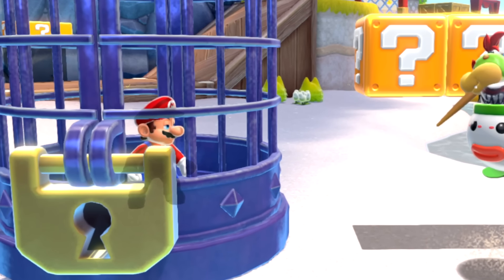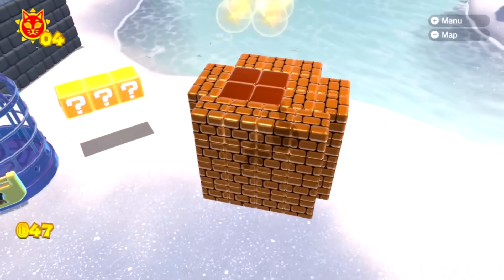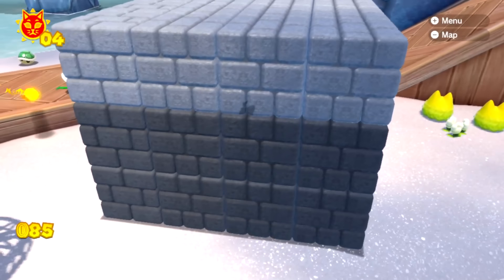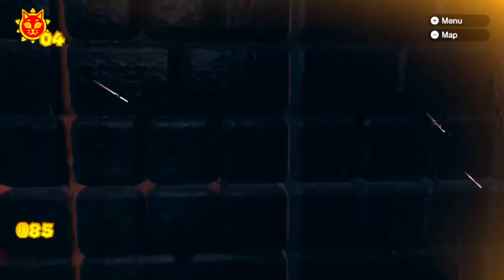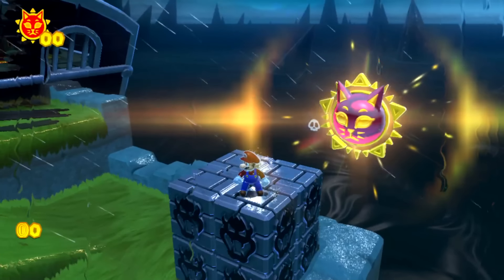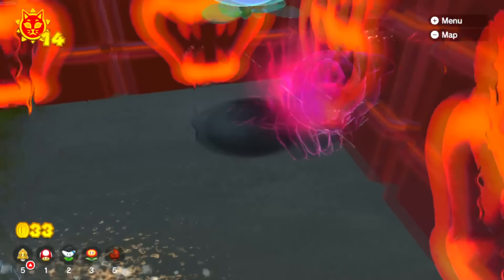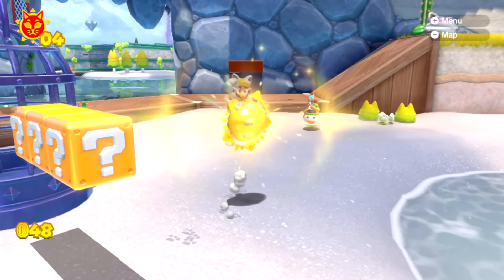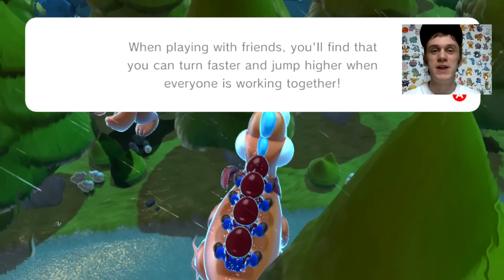I put Mario in jail in Bowser's Fury! [Super Mario 3D World + Bowser's Fury modding]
Today we push the limits of Bowser's Fury modding by putting Mario in jail! In this funny Mario video, we put Mario in the locked cage in Scamper Shores where the Cat Shine normally is! I made a few prisons for Mario, and we test out how difficult it is for Mario to escape these prisons, and we rank them all in a tier list! We use blocks, brick blocks, fury blocks, enemies, and all kinds of fun obstacles for Mario's jails! Will Bowser Jr help Mario? Or will Bowser Jr skip Mario?

We also test what happens if you move the cat shine out of the cage and try to collect it before unlocking the cage, and do some tests with the mega mushroom that makes Mario giant in Super Mario 3D World :D Super Mario 3D World + Bowser's Fury on the Nintendo Switch has some fantastic gameplay, and I hope you enjoy learning some more about the game's secrets (through modding) and the game's mechanics :D

TIMESTAMPS:
Intro/ Explanation - 0:00
Prison #1 - 0:22
Prison #2 - 1:13
Prison #3 - 2:22
Passing time + Bowser Jr Bait - 3:24
Prison #4 - 4:10
Giant mega mushroom Mario vs Fury Blocks - 4:49
Removing the fury blocks from the start of the game and getting the cat shine - 5:02
Prison #5 in Spotlight - 5:19
Prison #5 in the game - 5:48
Prison #6 - 7:01
Putting the catshine outside the cage - 7:17
Unlocking the cage then getting the cat shine - 7:45
Trying to get out of Prison #6 - 7:58